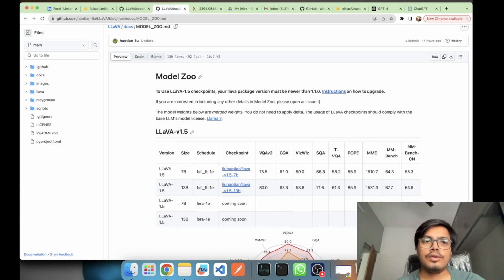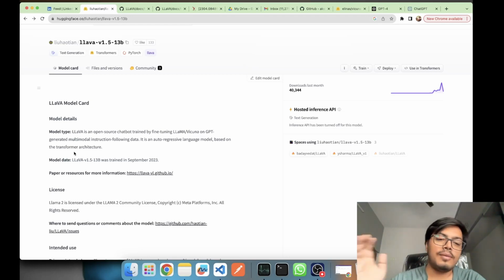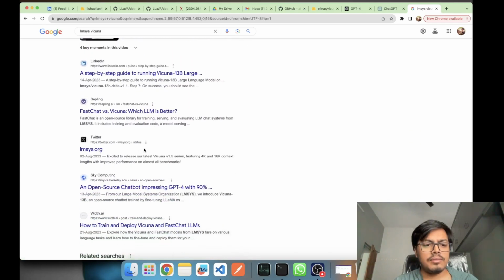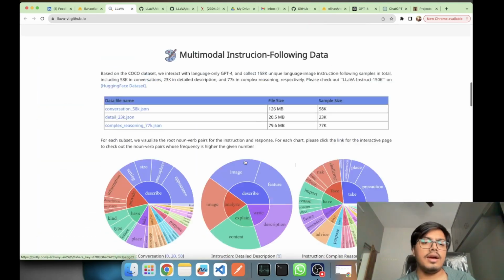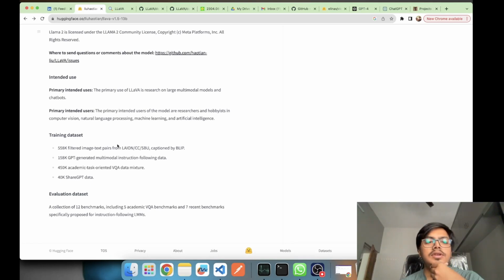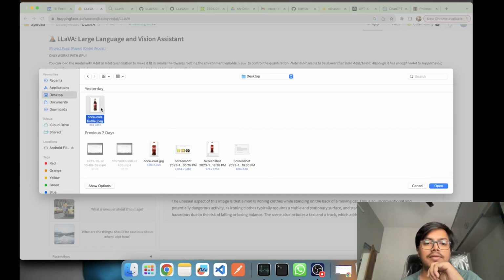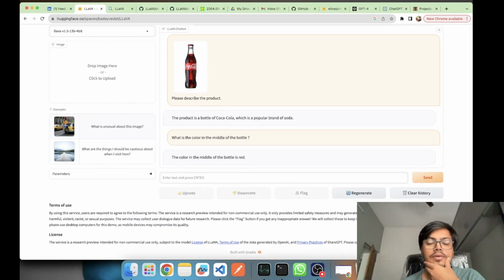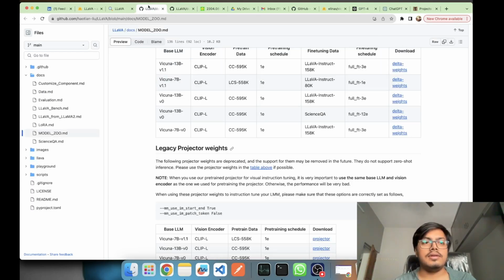LLAVA - OPEN SOURCE ALTERNATIVE TO GPT4